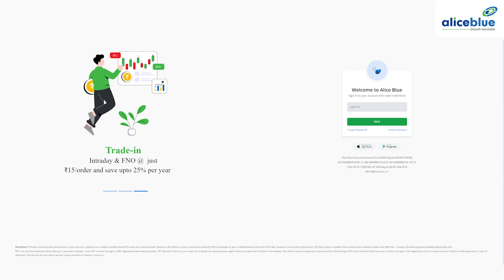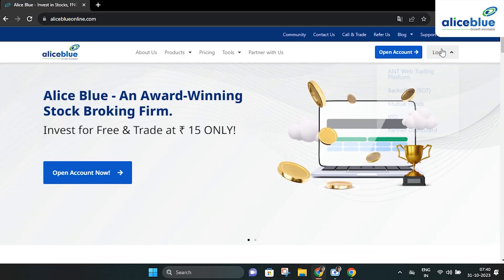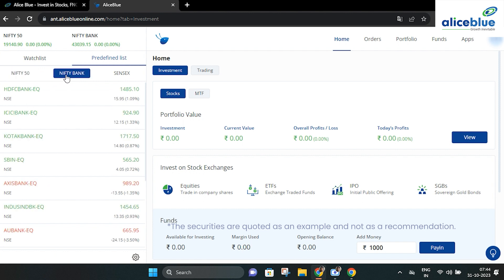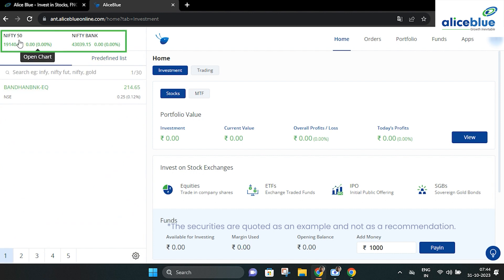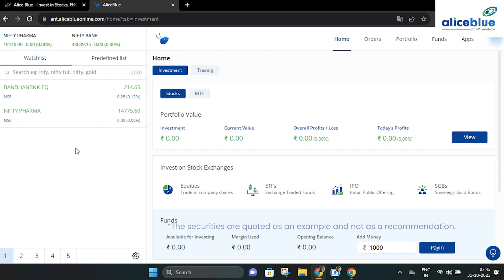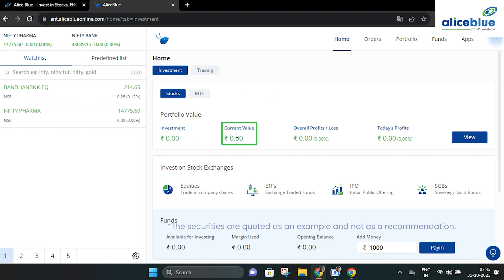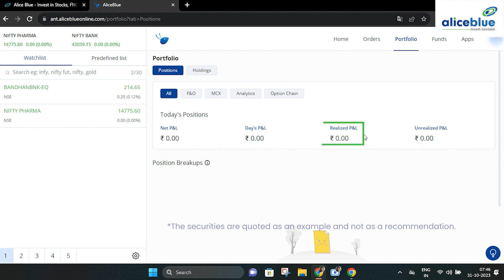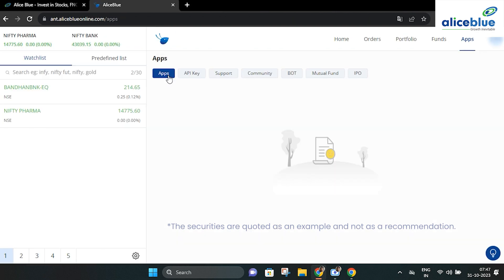Discover the New ANT Web Features for Smart Trading | Alice Blue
Uncover the revamped ANT Web platform in this video! Learn how to log in, customize watchlists, and more.

Get ready to supercharge your trading experience with Alice Blue.

🔔 Start Now!